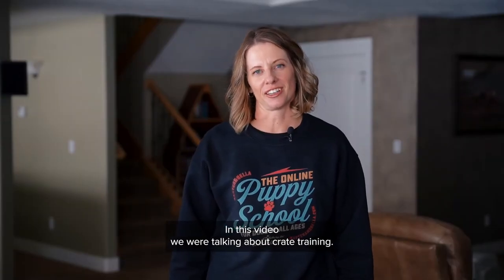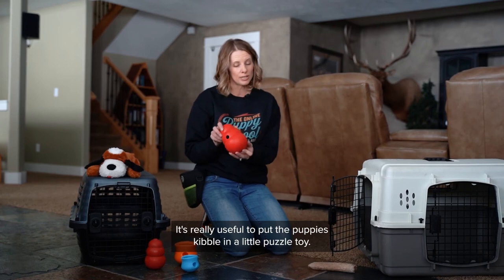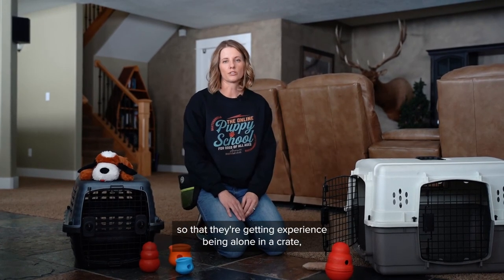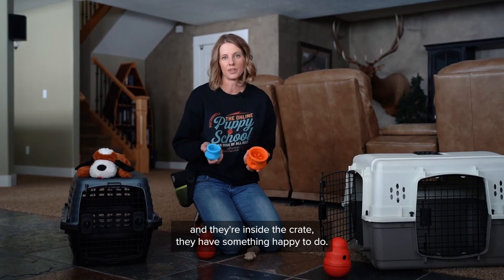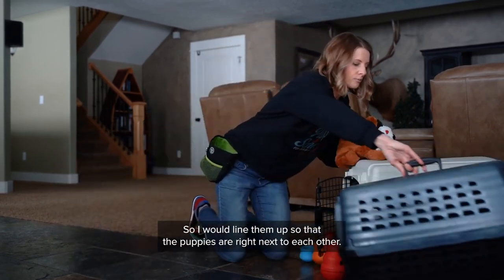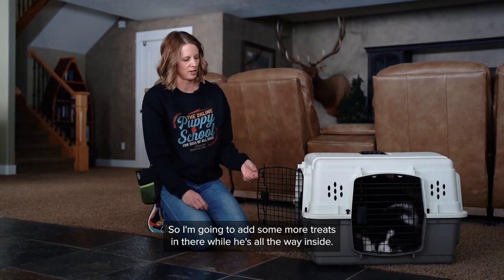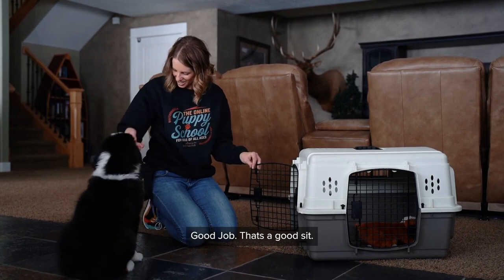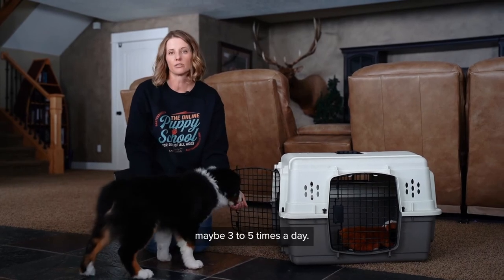BAXTER & Bella - An Introduction to Crate Training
A crate can become one of your puppy's favorite places, much like a bedroom for us humans, where we can go when we need some time to ourselves, and a safe place just for them. In this video we show you how to first introduce them to a crate in a positive way, as well as help them learn to love it!